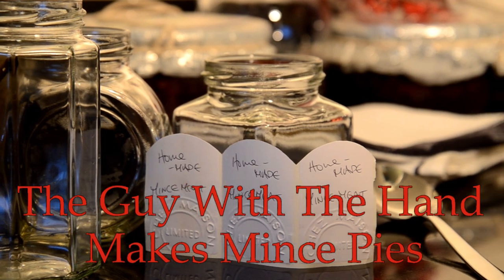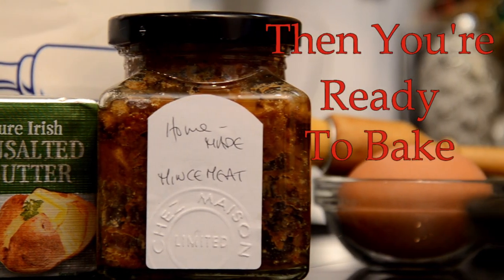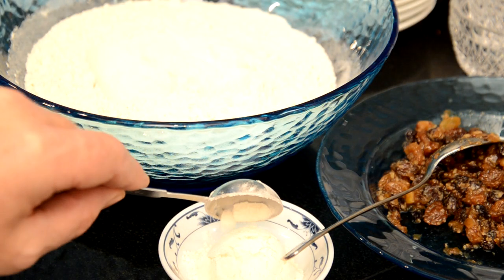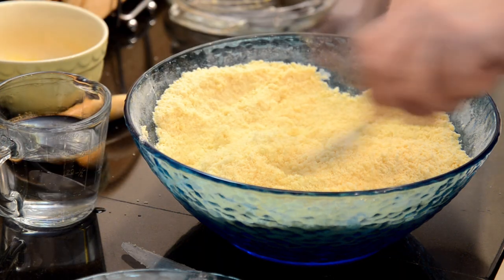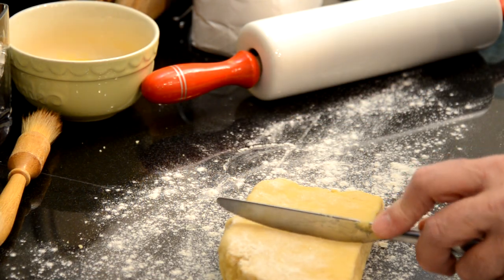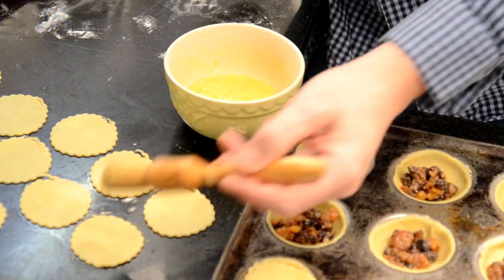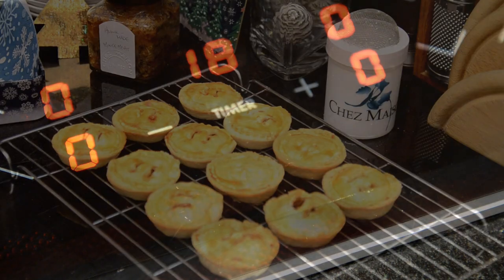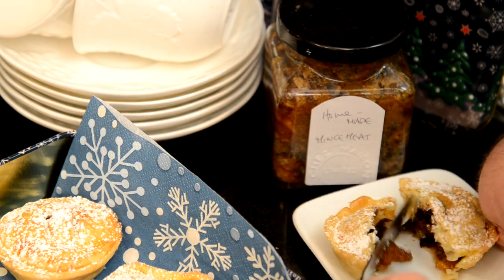How to Make Mince Pies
The Guy with the Hand has gone all seasonal for his mince pies (even contributing brandy for the home made mincemeat.) Chez Maison is delighted to share this Echt Productions video and hopes it gives everybody the courage to have a go. Jim Clarken's most useful tip is: if you can't get someone to make some mincemeat for you then buy a good quality jar of readymade. The smell in the kitchen will be just as delicious.